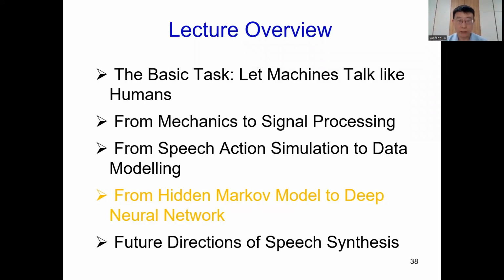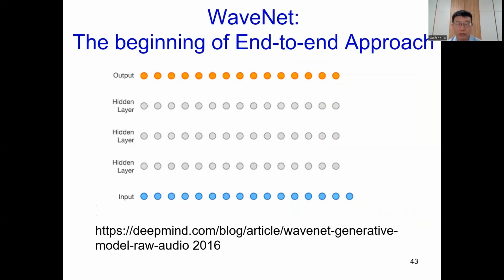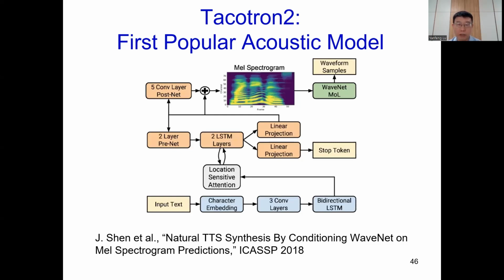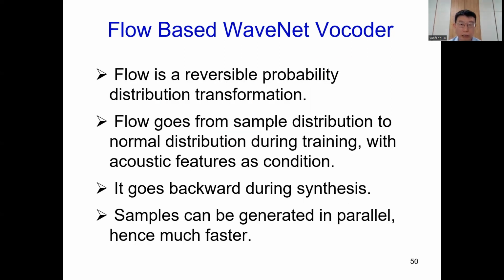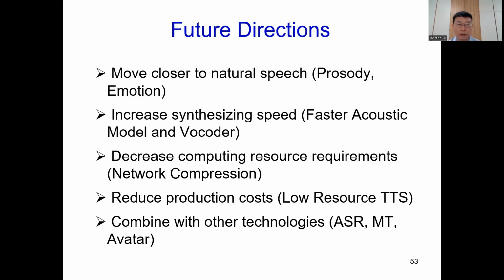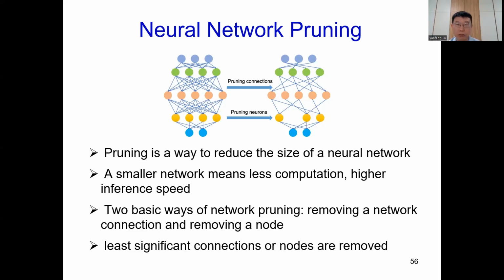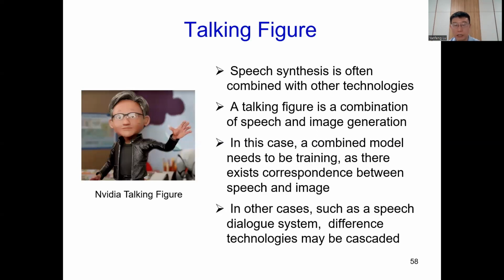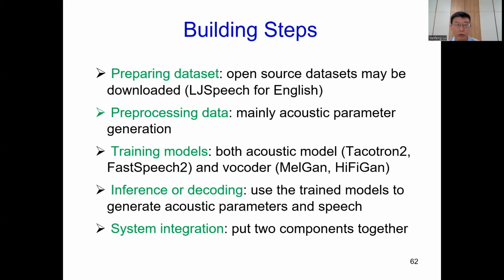Introduction to Speech Synthesis: Part II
A historical introduction to speech synthesis: Guest lecture at National University of Singapore by Yanfeng Lu

The Basic Task: Let Machines Talk like Humans
 From Mechanics to Signal Processing
 From Speech Action Simulation to Data Modelling
 From Hidden Markov Model to Deep Neural Network
 Future Directions of Speech Synthesis